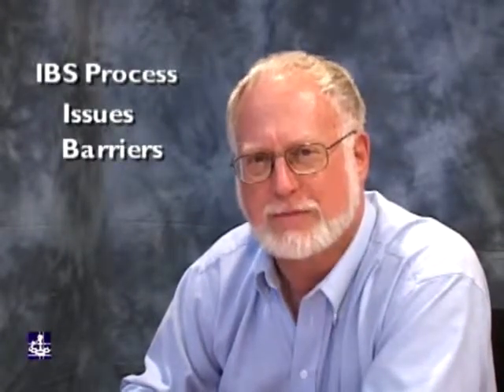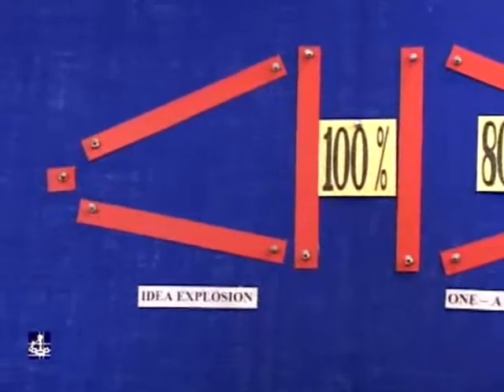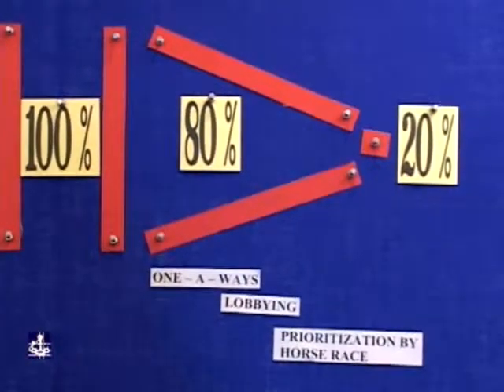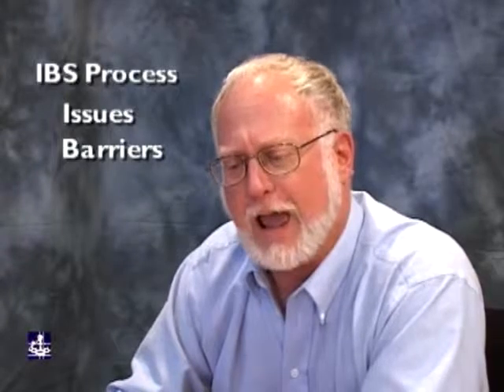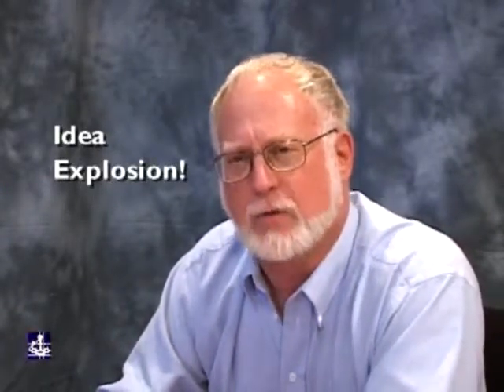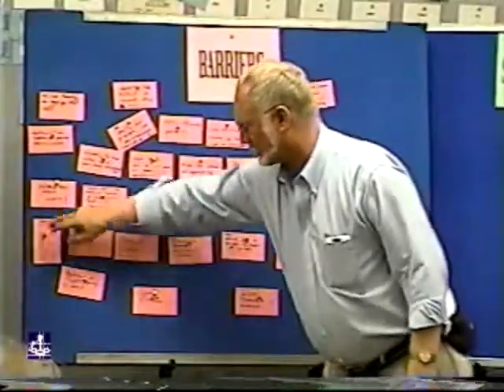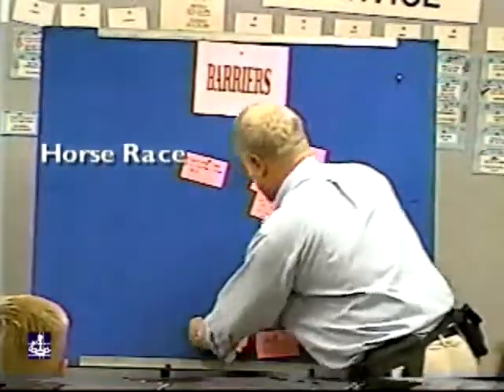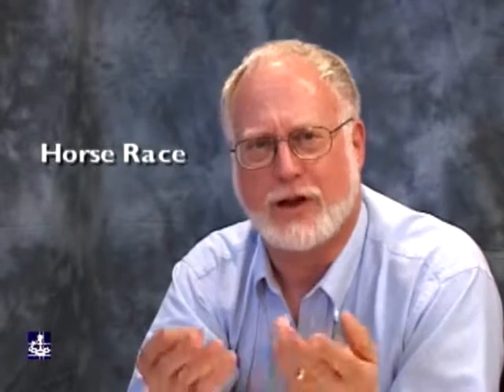The IBS System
using the issues, barriers, strategies system you can quickly identify the 20% of actions you could take which would give you the 80% of results you want. This would eliminate acting on 80% of actions which give you only 20% results